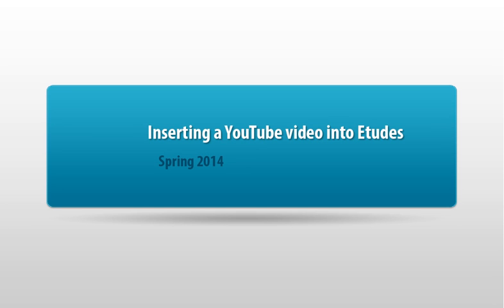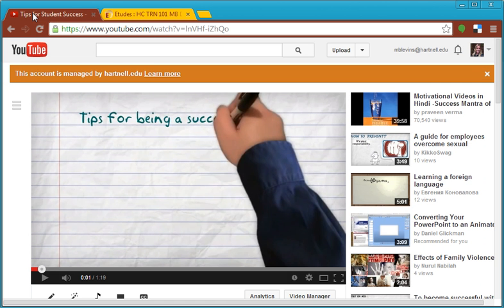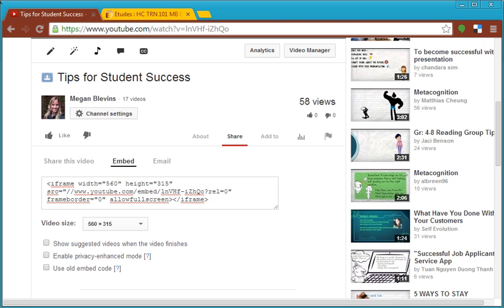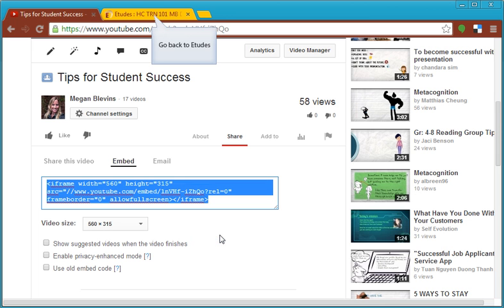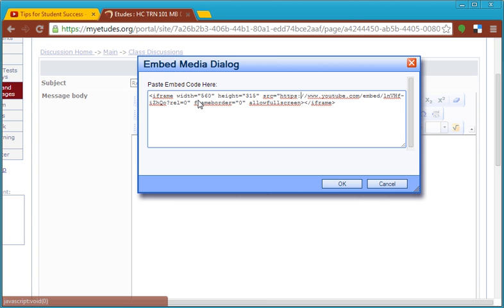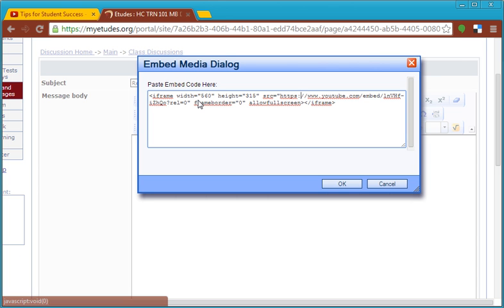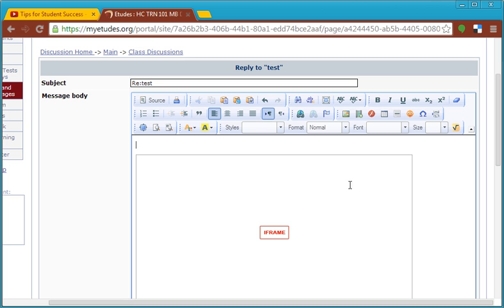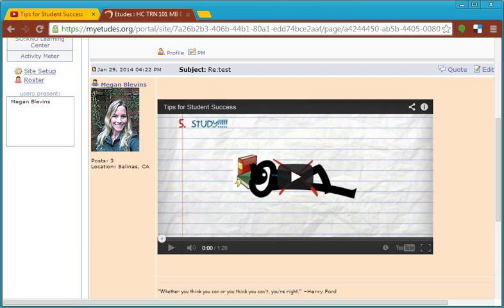Embedding YouTube Videos in Etudes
How to embed a YouTube video into Etudes discussion board.